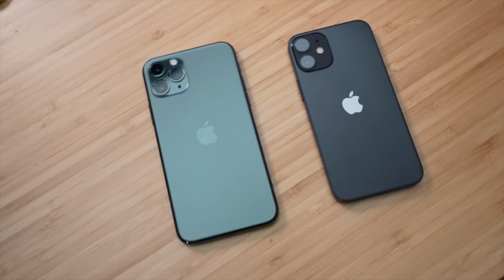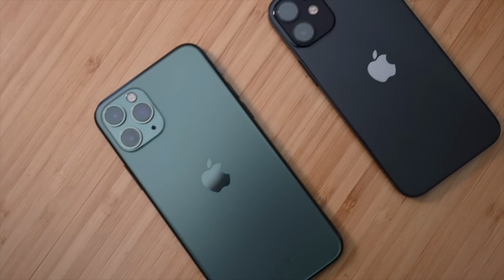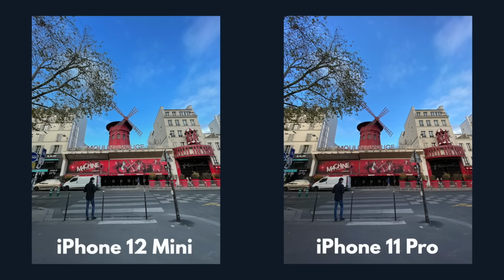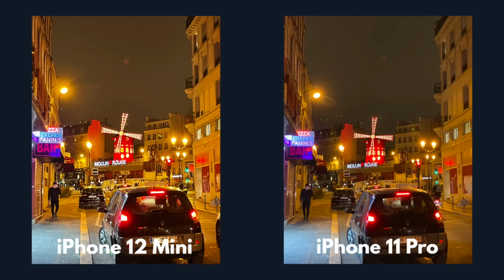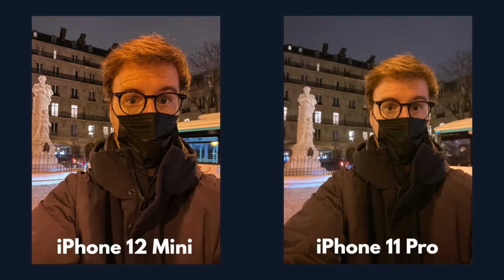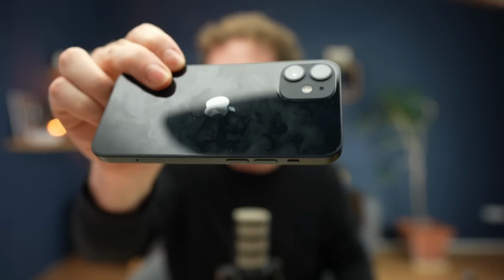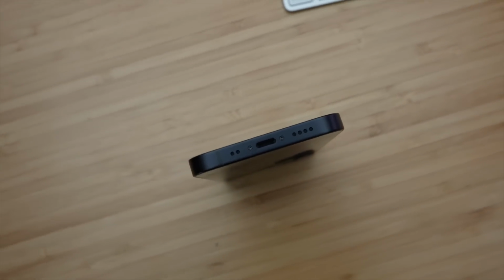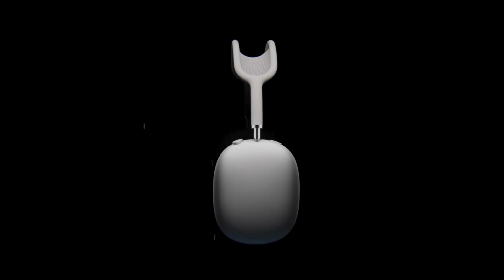Ex-Apple Employee: iPhone 12 Mini vs. iPhone 11 Pro. Is It Really A Downgrade?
In this video I discuss the differences between the iPhone 12 Mini and the iPhone 11 Pro and ask if it's a downgrade or not.